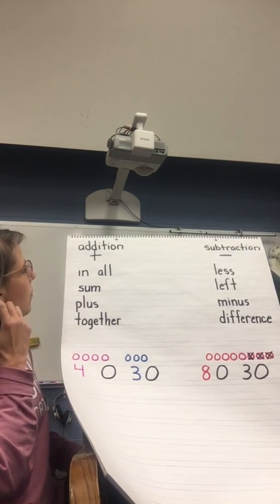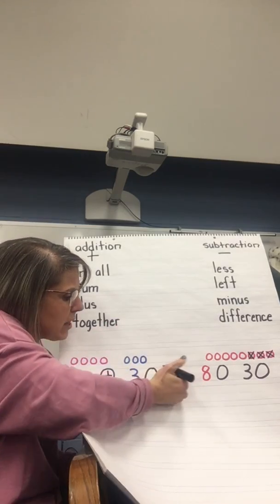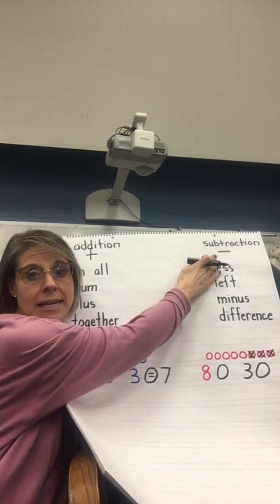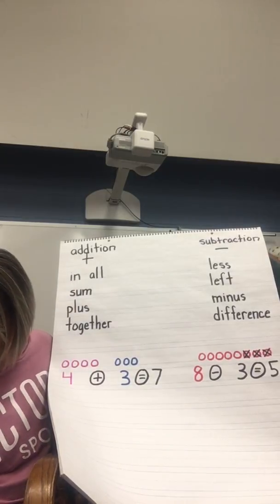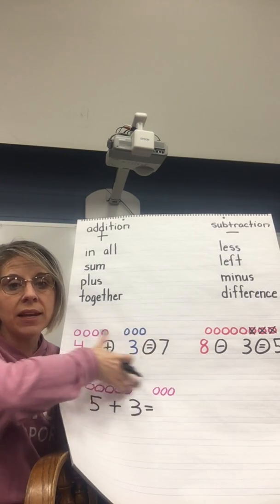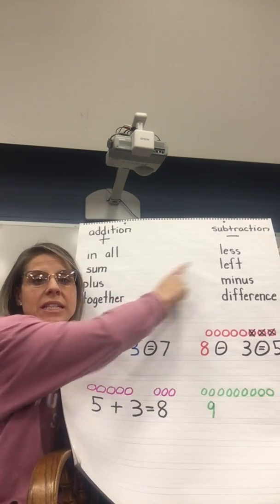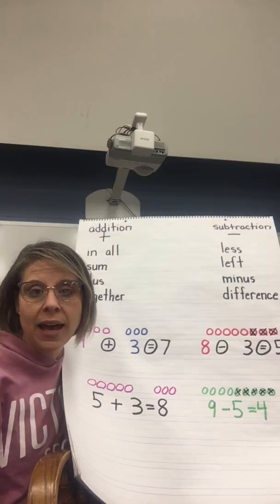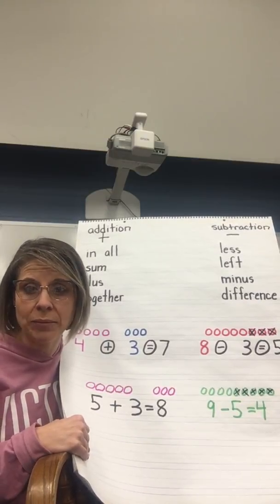Addition and subtraction word problems